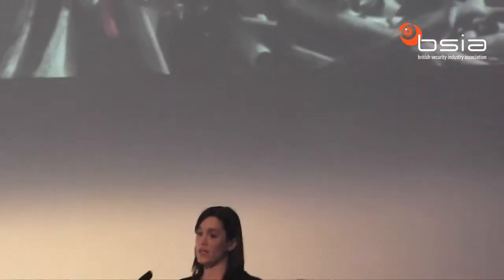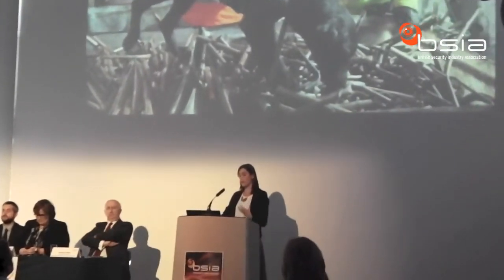Manchester Security 2015: SelectaDNA on how to protect assets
Victoria Price from SelectaDNA Forensic Coding speaks to delegates about how they can protect assets effectively from theft at Manchester Security 2015 - (organised by the BSIA).